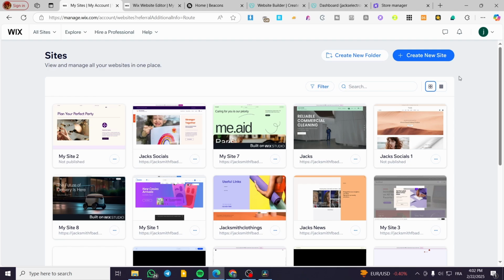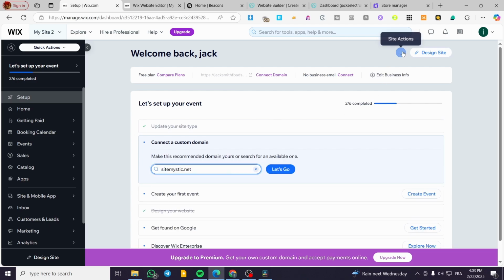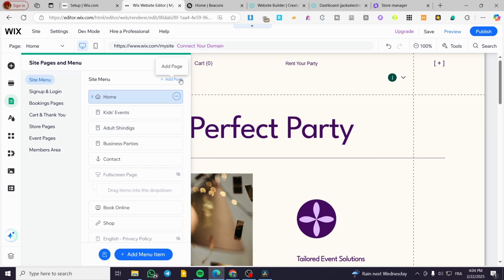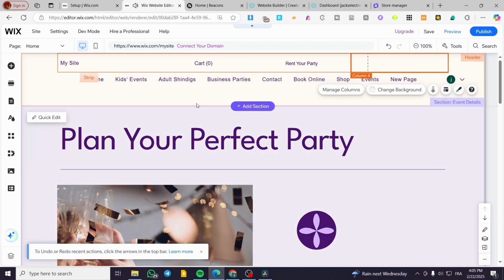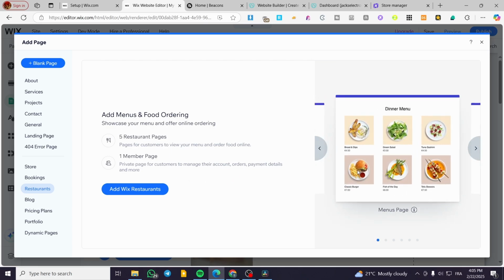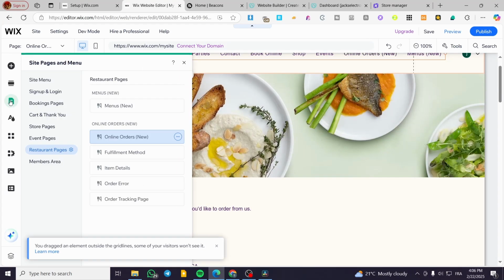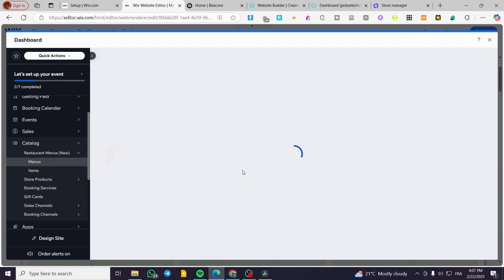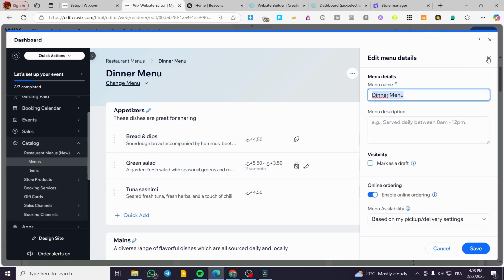How To Make Restaurant Menu Page in Wix | Full Tutorial 2025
If you are looking for a video about How To Make Restaurant Menu Page in Wix, here it is!